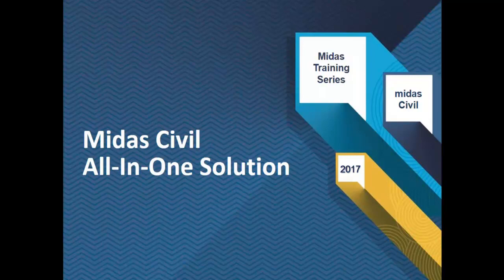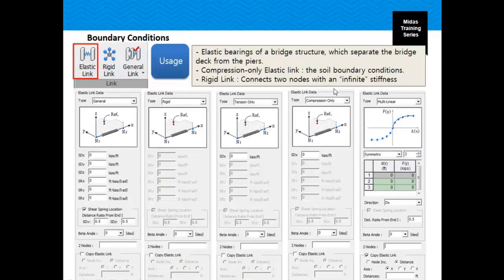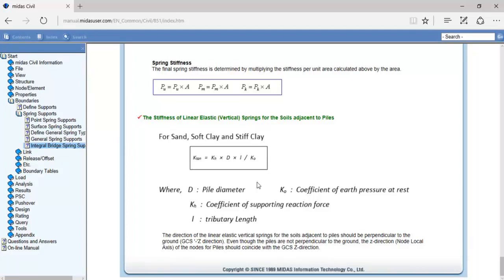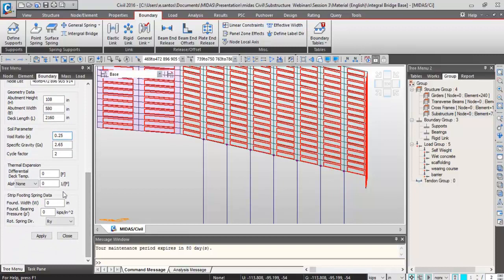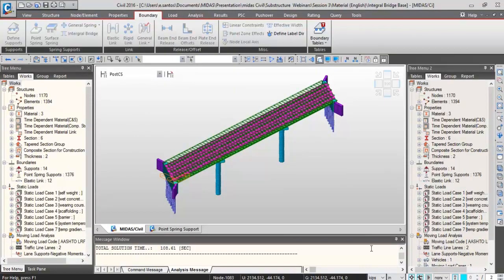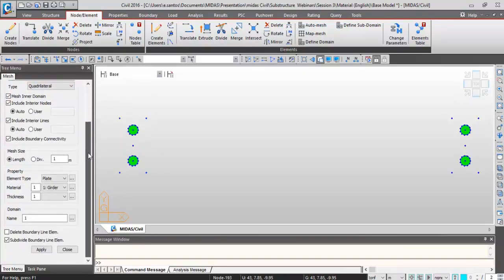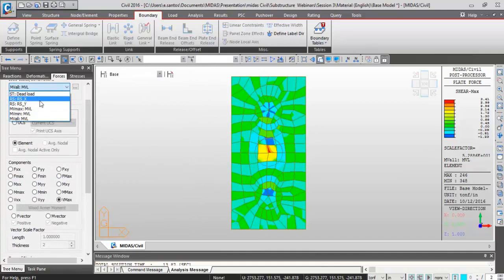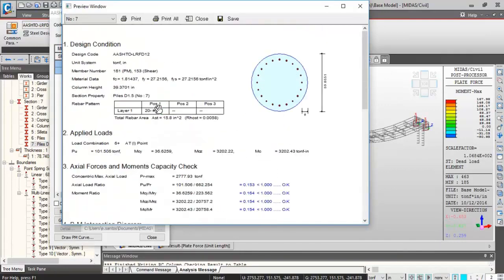Essential Soil-Structure Interaction for Bridge